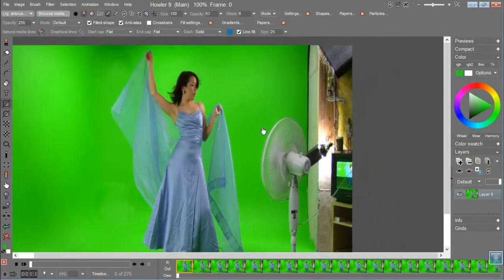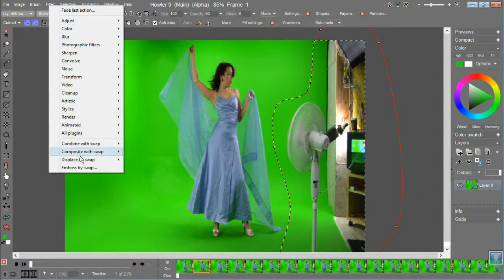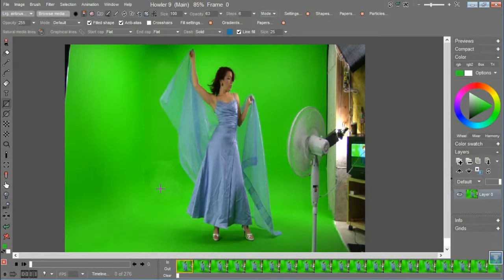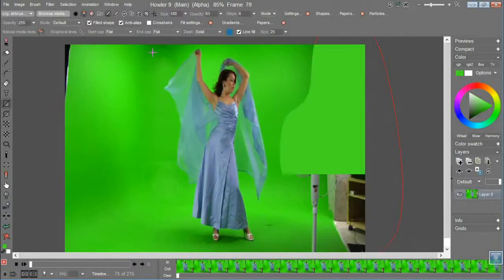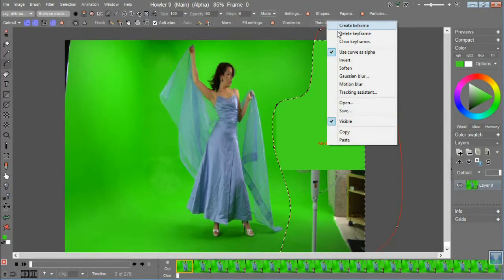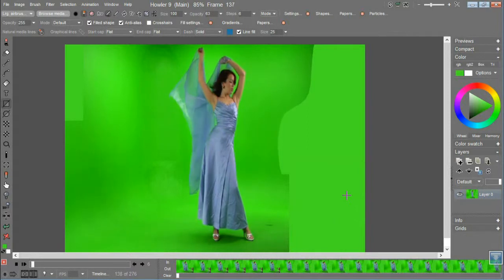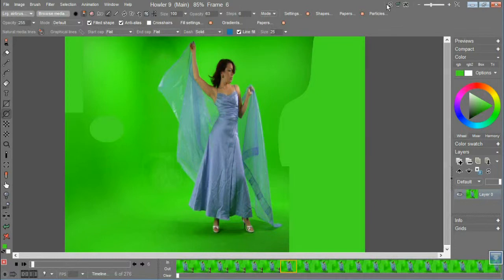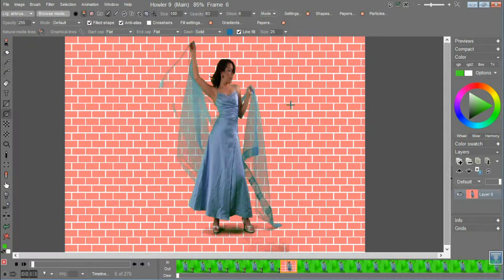ALT + Rectangle Fill (or Oval fill) to repair multiple frames in video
this shows a quick technique that you can use when working with green screen footage and there are props or markers in the frames that need to be eliminated.